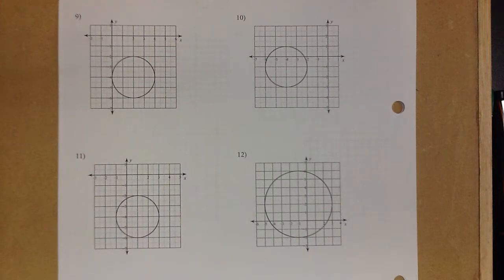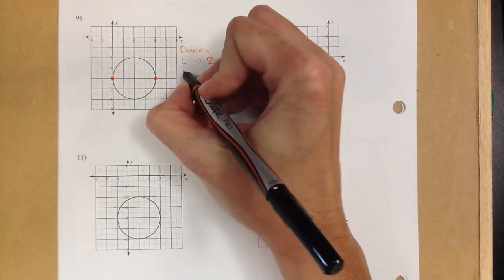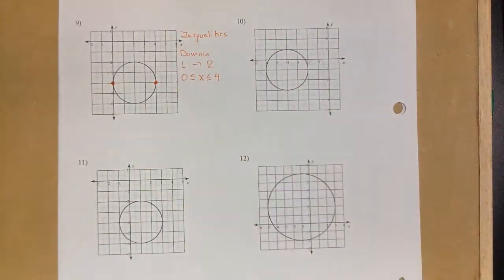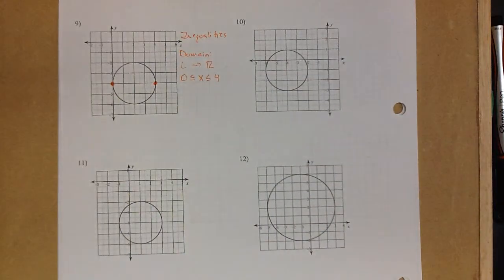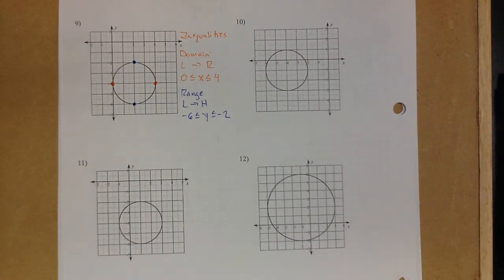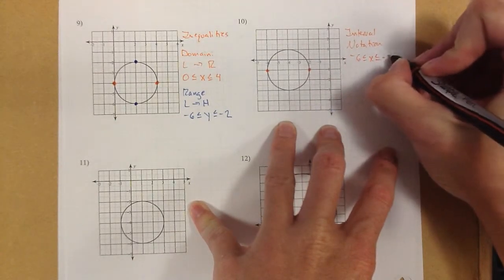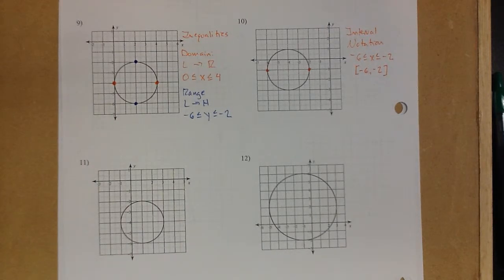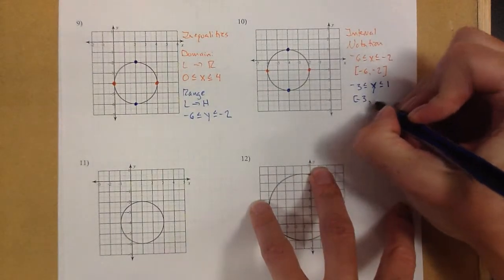Domain and Range 1